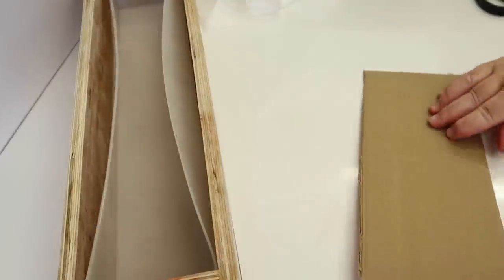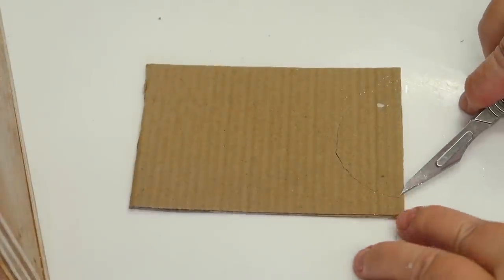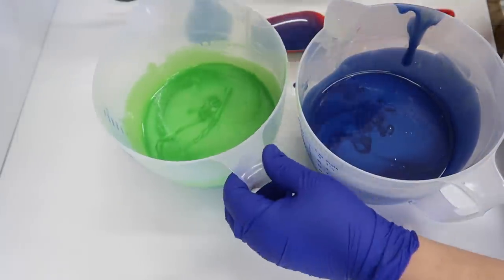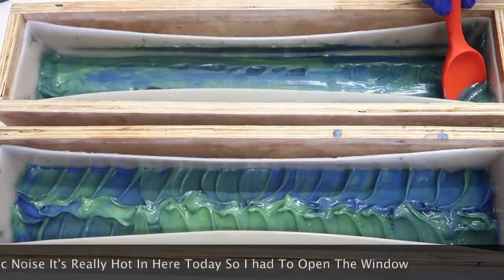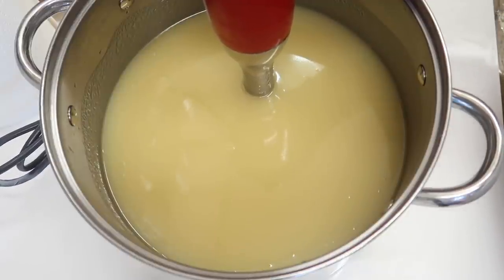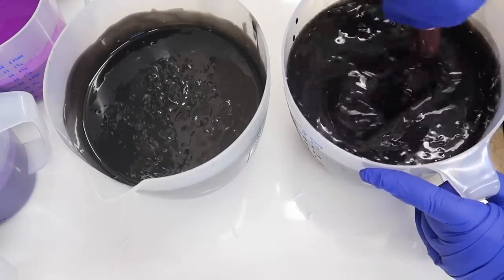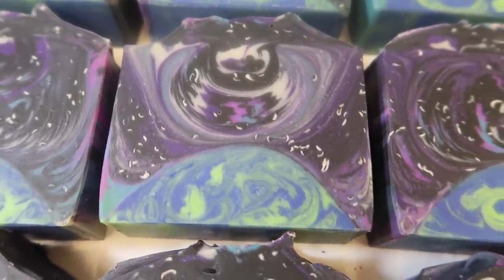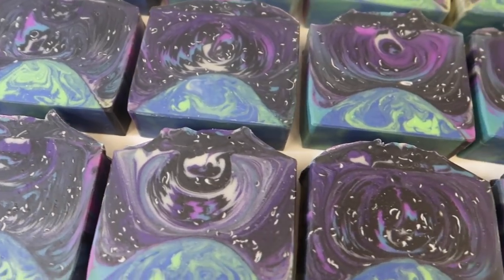Out Of This World Soap Making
Today I'm making a very interesting soap, can I pull it off, Scraping, grating, in the pot swirl with the perfect fragrance to finish it off. Enjoy!

SOAP CUTTER (PLEASE TELL HIM I SENT YOU)

TODAY'S SOAP WILL MAKE 1 LOAF - double it for 2 loaves.
RECIPE - Cold process Soap - We are SUPERFATTING at 5%
OIL FAZE
350g (12.34oz) Olive Oil (18.08%)
500g (17.63oz) Sunflower  (26.24%)
425g   (14.99oz) Coconut Oil (21.95%)
425g   (14.99oz) Palm Oil.  (21.95%)
75g   (2.64) Cocoa Butter. (3.87%)
75g   (2.64oz) Shea Butter  (3.87%)
50g (1.76oz) Castor Oil (2.58%)
WATER FAZE
267g (9.41) Sodium Hydroxide
350g (12.34oz) Distilled Water
You can increase your water content up to 650g (22.92oz) if you prefer.

EQUIPMENT
Bosch Hand Blender (cheaper alternative)